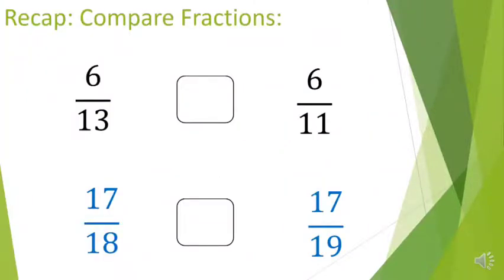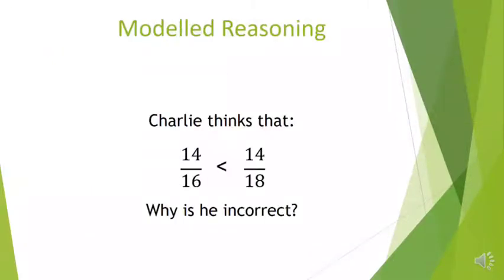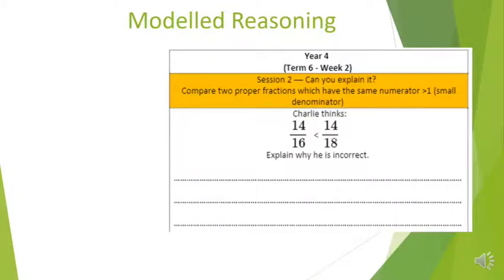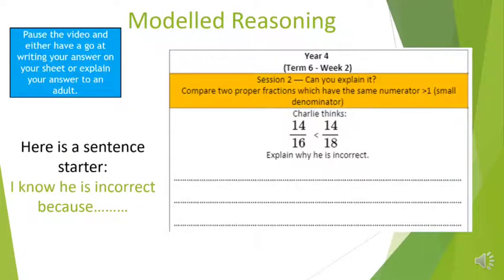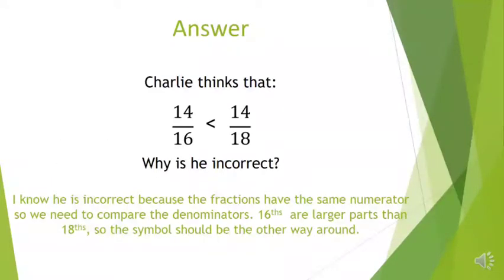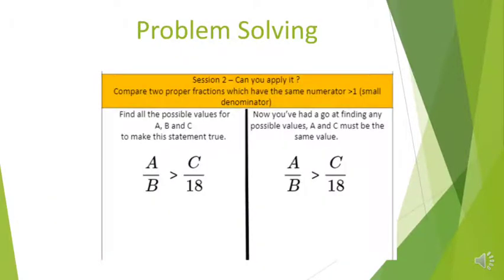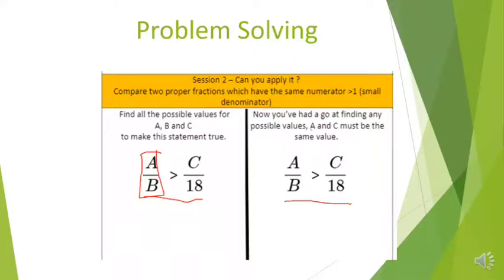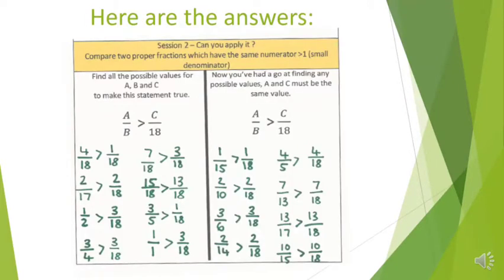Activity 2: Comparing Fractions 2